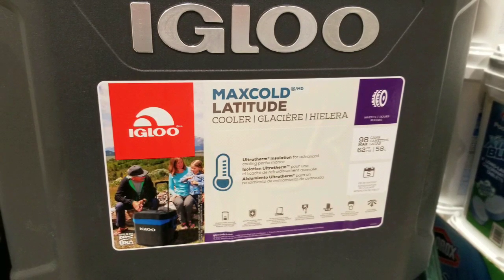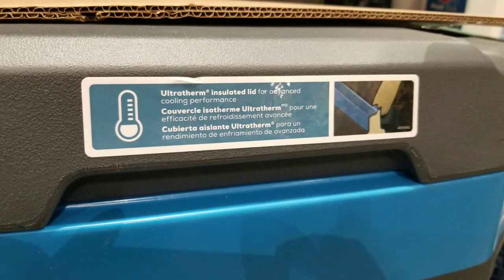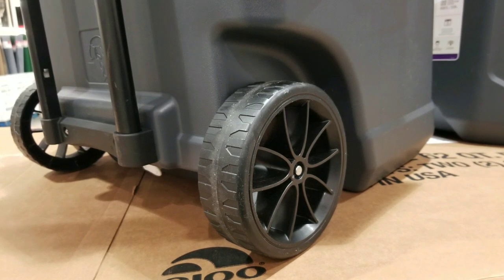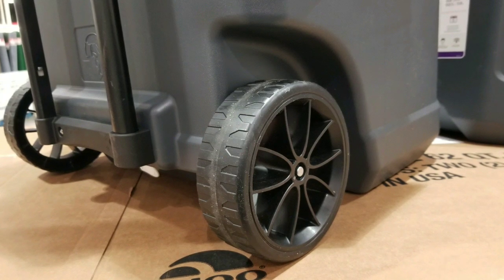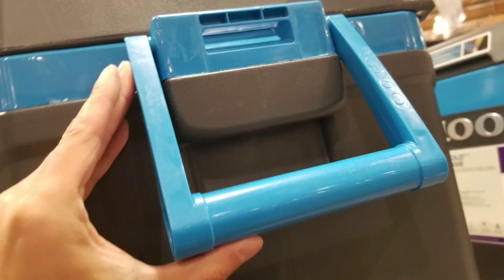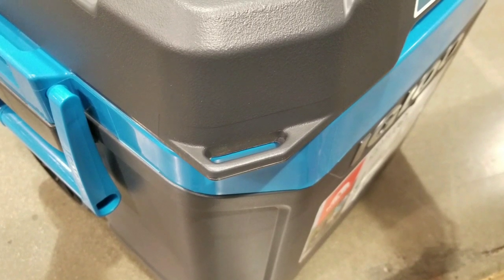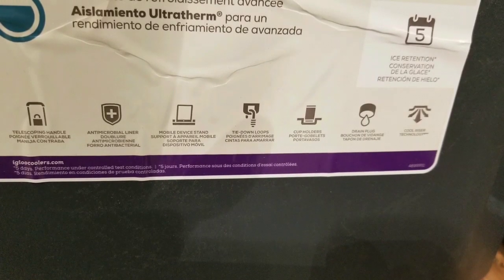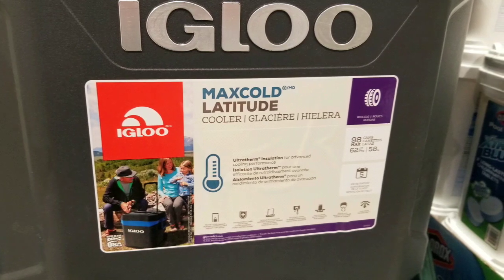Costco! Igloo Maxcold Latitude Wheeled Ice Chest!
Costco! Igloo Maxcold Latitude Wheeled Ice Chest! If you need larger wheeled Igloo ice chests they have a wider varity on amazon

Costco, costco finds, camping, ice chest, wheeled ice chest, maxcold, latitude, igloo, tailgating, party, beach, summer, spring, bbq, can capacity